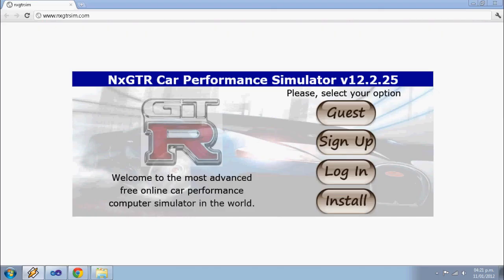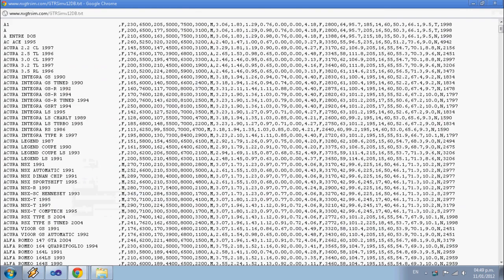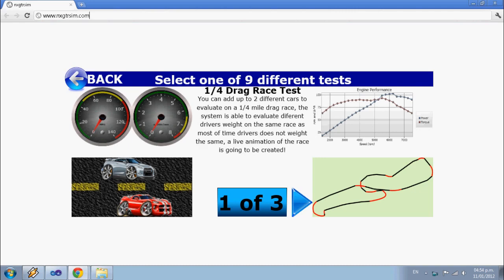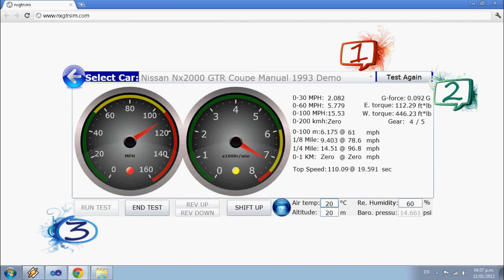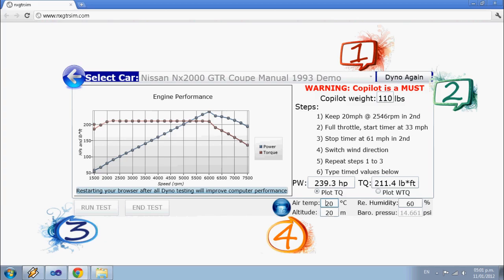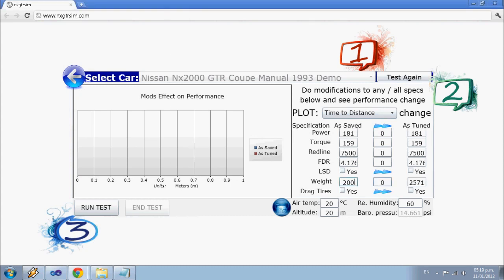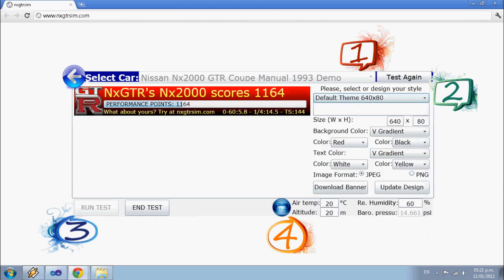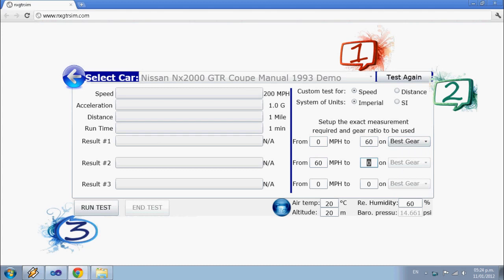NxGTR Sim Car Performance Simulator v12.x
Overview of new 12.x version of the most advanced car performance tool.